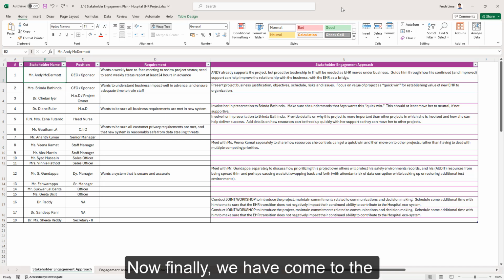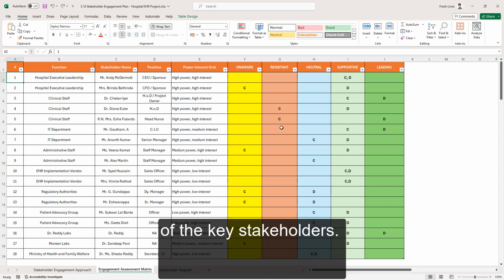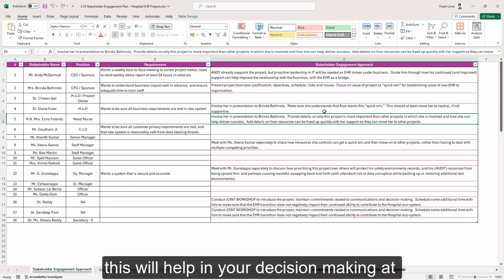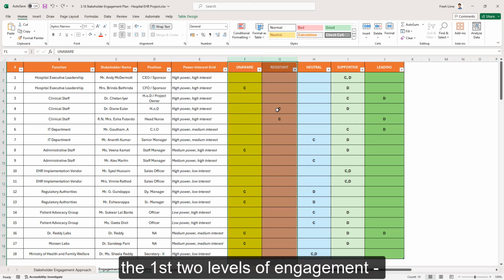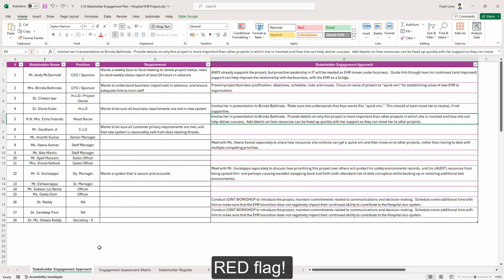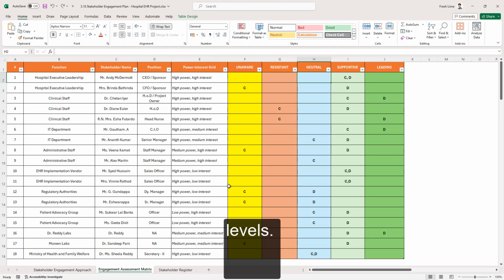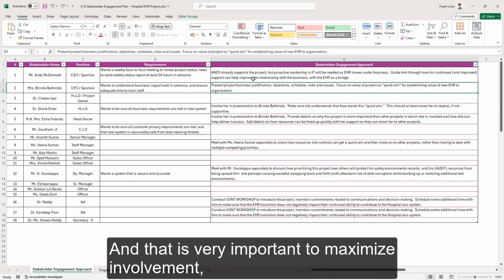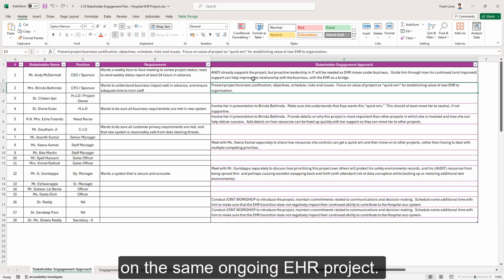Stakeholder Engagement Plan (SEP) Explained | PMP Exam Prep | Hospital EHR Case Study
A strong Stakeholder Engagement Plan (SEP) can make or break a project — especially complex initiatives like Hospital EHR implementations.

In this lesson, you’ll learn:
- What a Stakeholder Engagement Plan really is (beyond theory)
- How SEP differs from stakeholder analysis and mapping
- How engagement strategies are defined for key stakeholders
- How this plan directly impacts communication, decisions, and schedule success
- A practical walkthrough using a Hospital EHR project case study

📌 This is a free lesson from my PMP Certification course, designed to connect PMBOK concepts to real project execution.